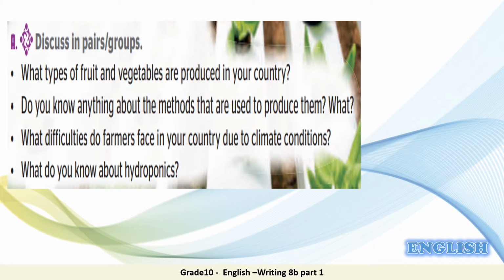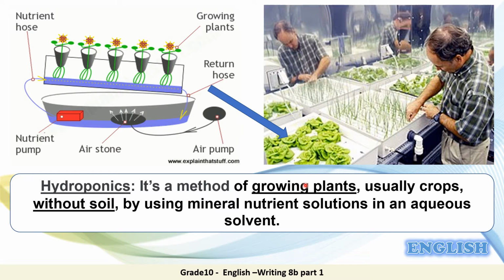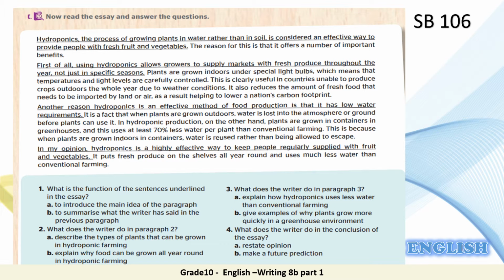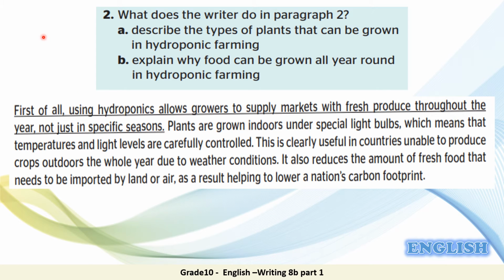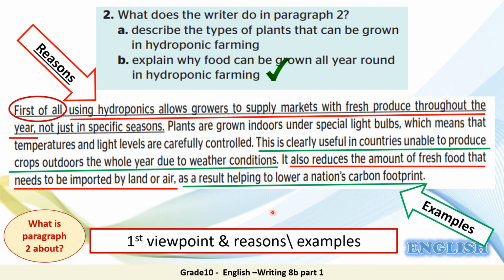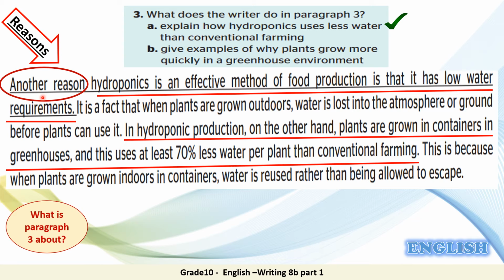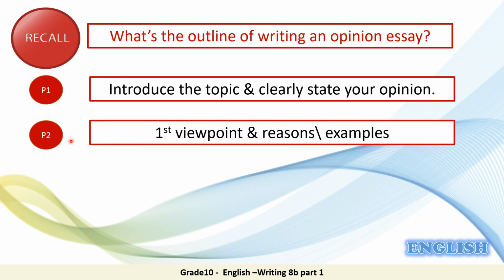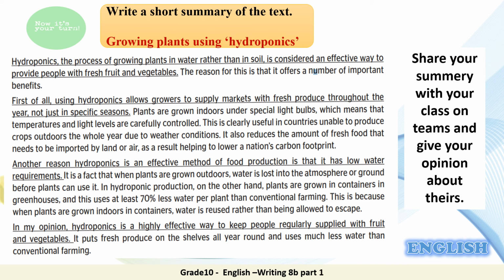Grade 10 English Writing 8b Part 1